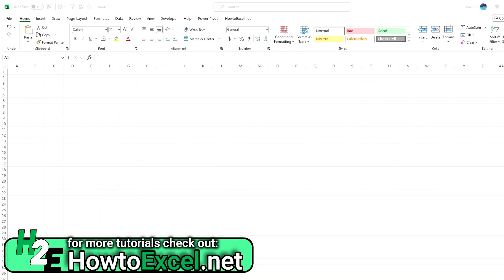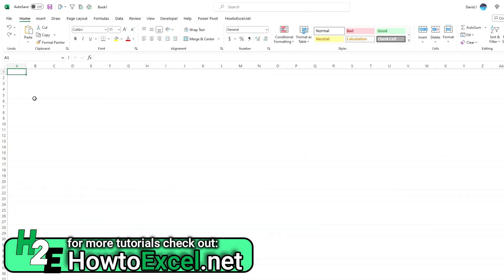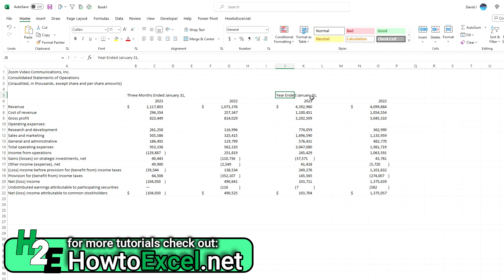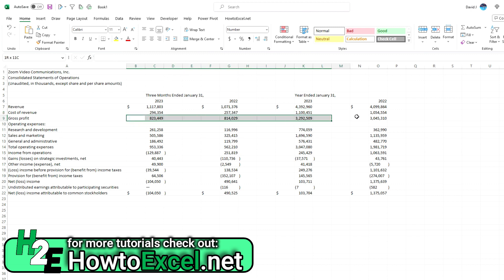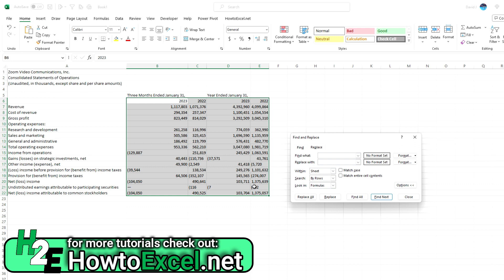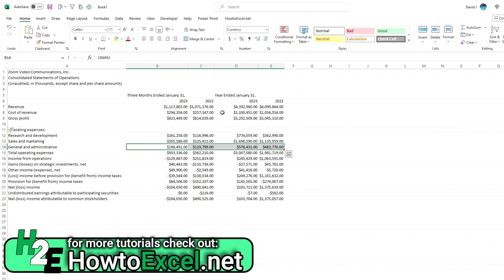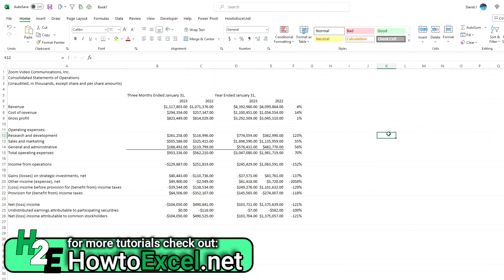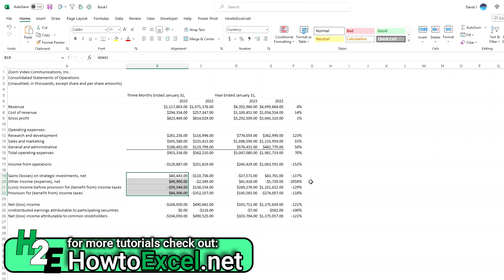Get Earnings Data From a Website Into Excel